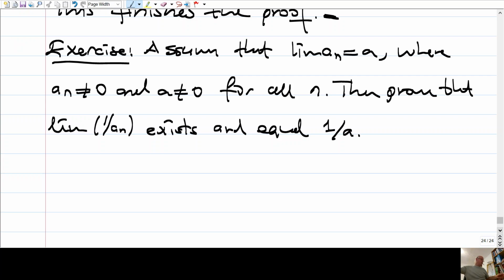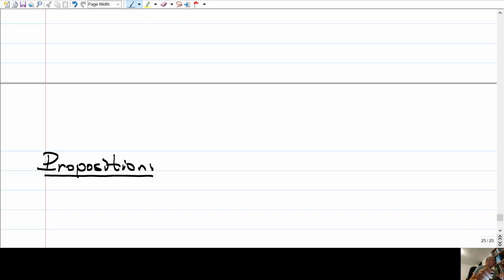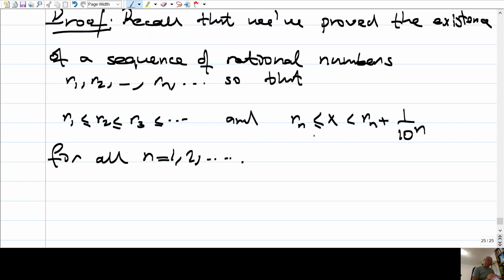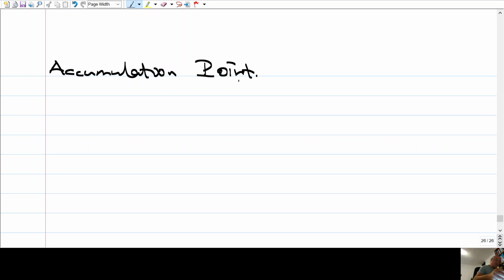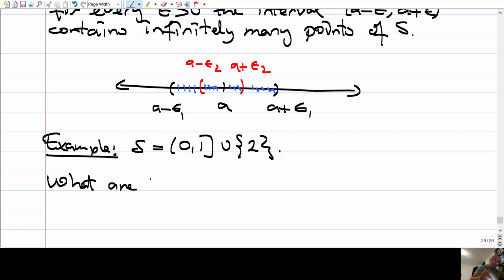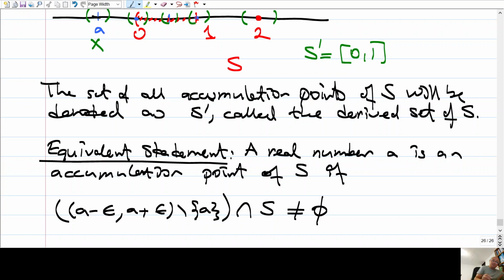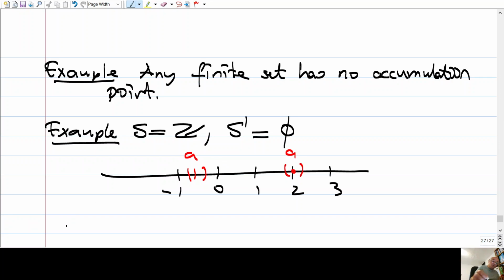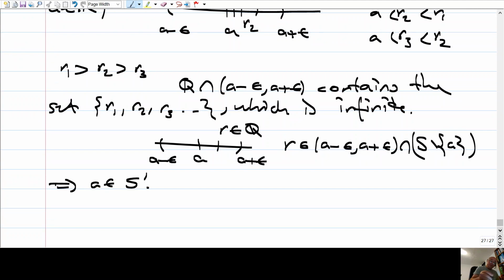Math 349-8 - Introduction to Real Analysis